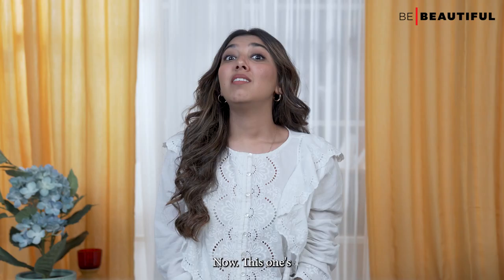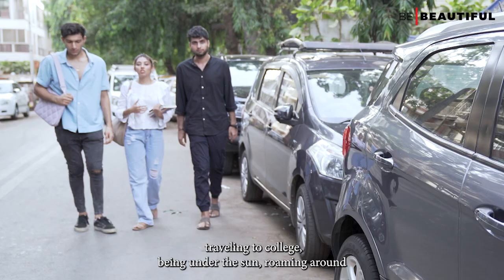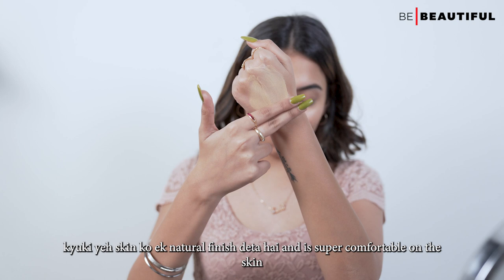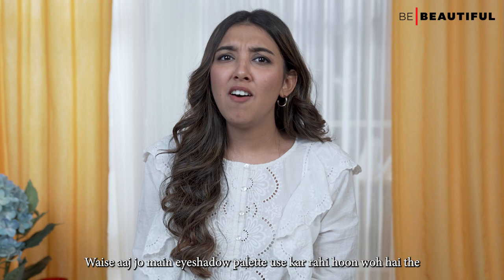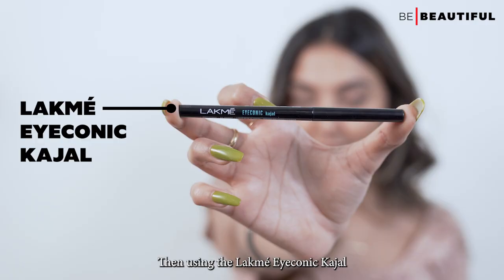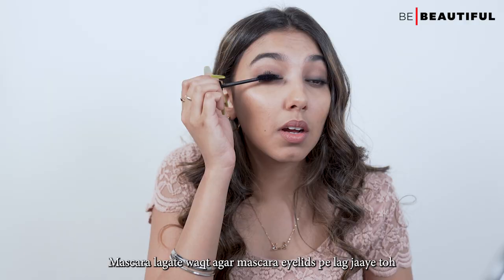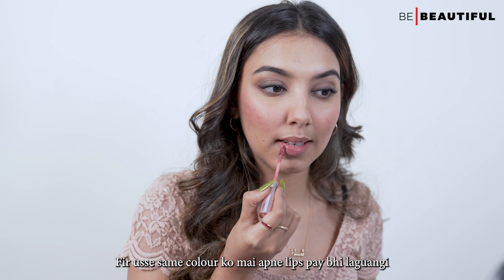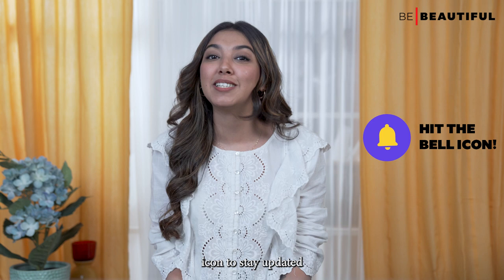Easy and Minimal Makeup Look for College | Makeup Tips | Be Beautiful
As a college-going student, you surely must be wanting to look up to date and chic. What better way of adding the chicness than a simple makeup look! Agar aap ek perfect college look ki talash kar rahe ho, then this video is your guide for the same. Check out kare iss quick, easy and minimal makeup routine ko that is perfect for college students and is also appropriate for the hot and humid weather. So, as a college-goer, just follow this minimal makeup look tutorial to look pretty and elegant.

Introduction: 0:00
Apply Primer: 1:03
Apply CC Cream: 1:46
Eye Makeup: 2:31
Apply Kajal: 3:36
Mascara: 4:03
Cheeks and Lips: 4:39
Sun Compact: 5:20
Final Look: 5:40